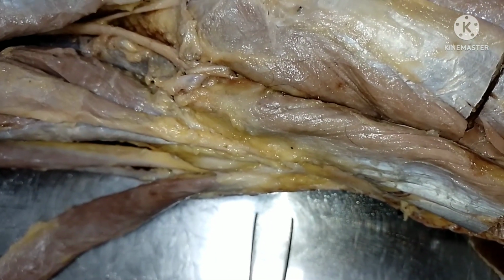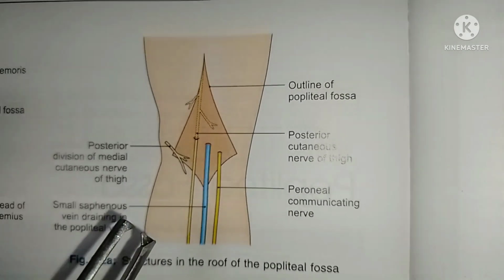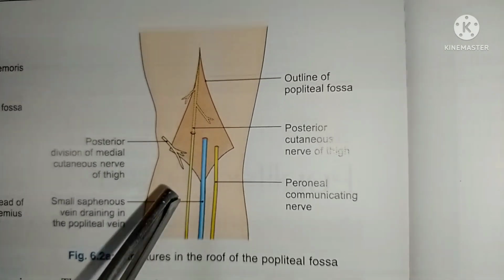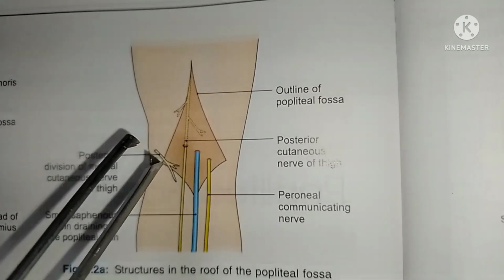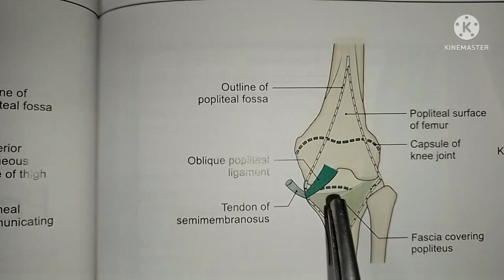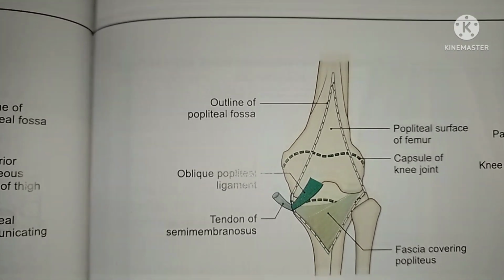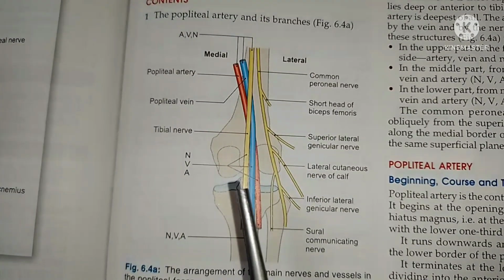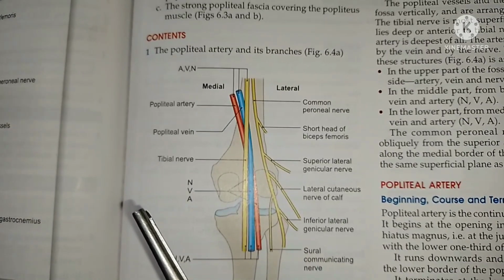March 1, 2023